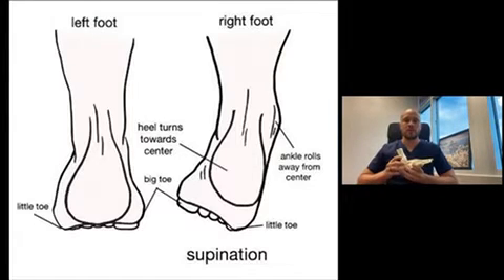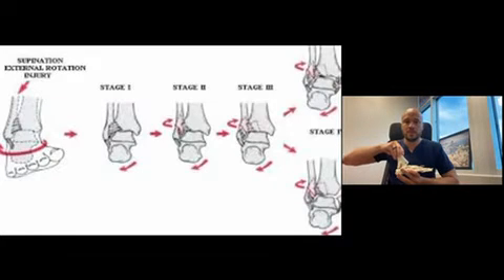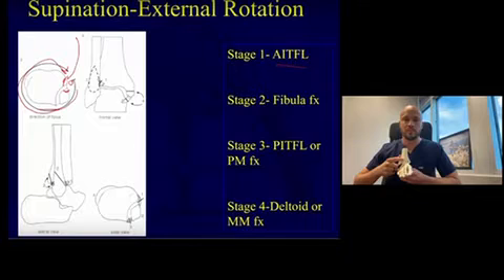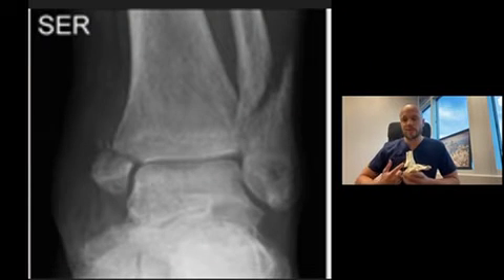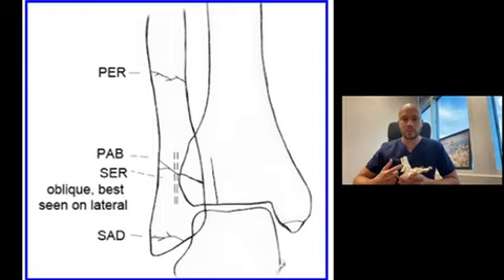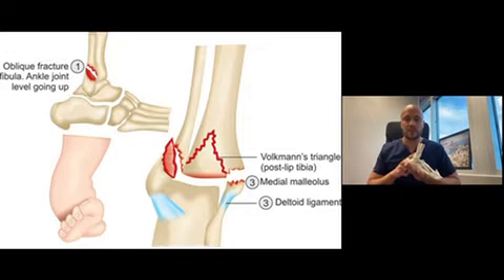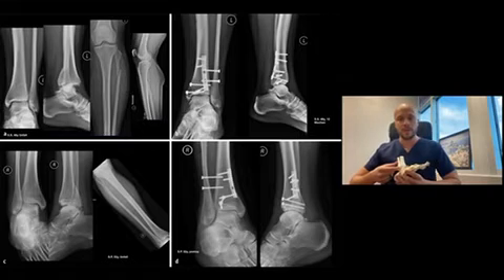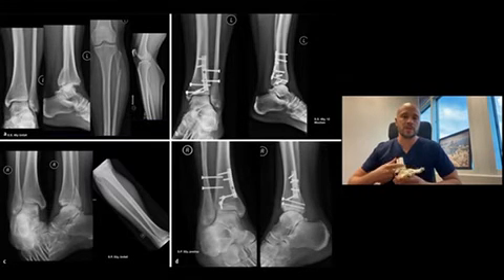Rashaad Penny Injury - Podiatrist Explanation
Dr. Felipe Peterson, an Orlando-based podiatrist, explains a possible cause of the NFL running back's recent injury, supination external rotation fracture pattern force.